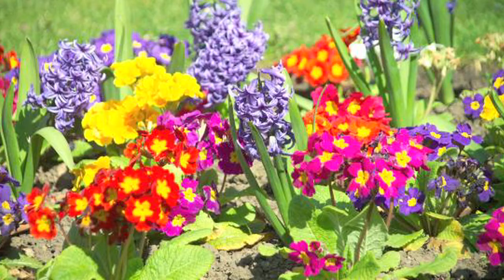Flea Control : Where Do Fleas Originate?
Fleas originate in areas where there is wildlife, such as places where wild animals live, places where pets play and placed that people visit. Find out how fleas end up inside of homes with help from a certified pest control operator in this free video on fleas.

Bio: Mark Govan has over 20 years of central Florida pest control experience.